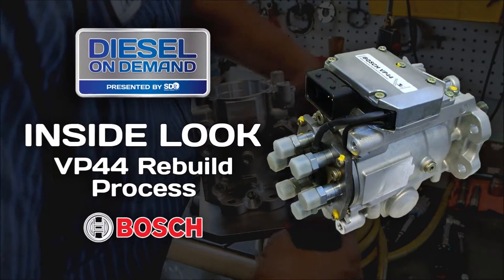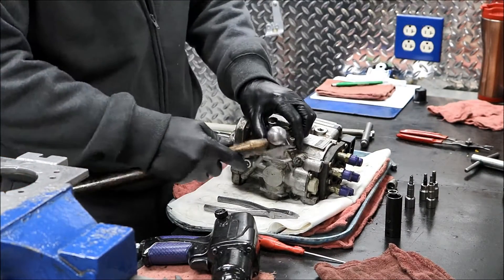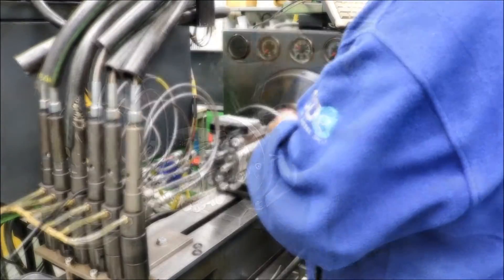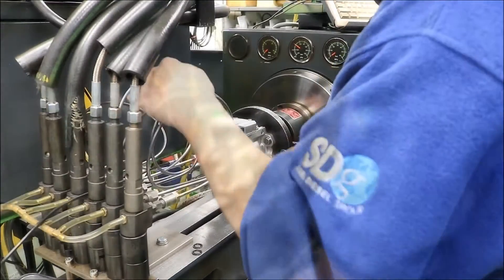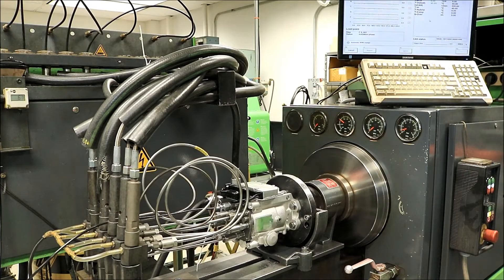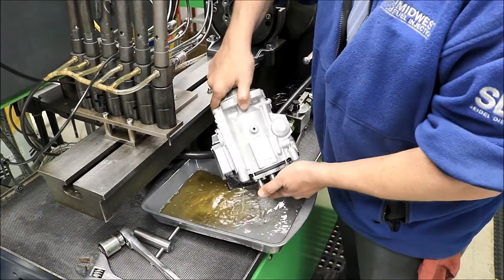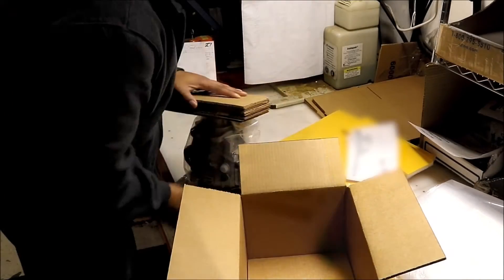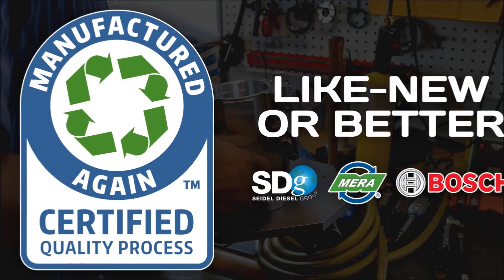Bosch VP44 Reman Process - Diesel On Demand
The Seidel Diesel Group uses a Bosch certified process to remanufacture our VP44 injection pumps. This process ensures that every VP44 remanufactured in our facilities meets rigorous quality standards.